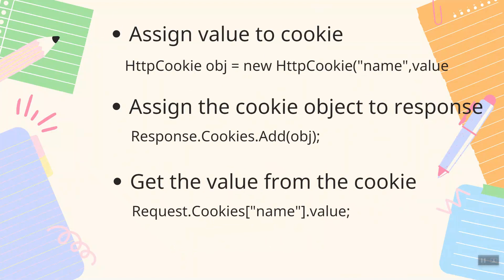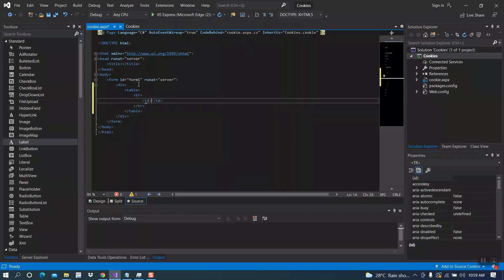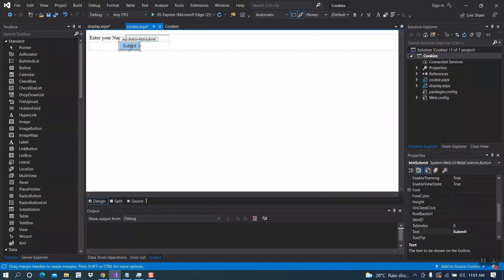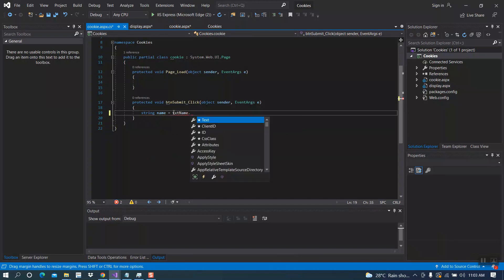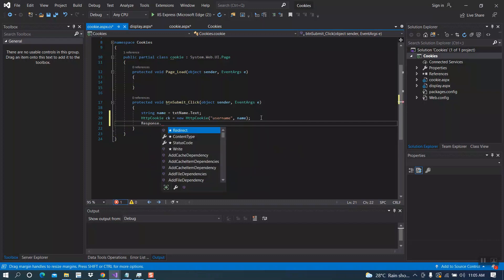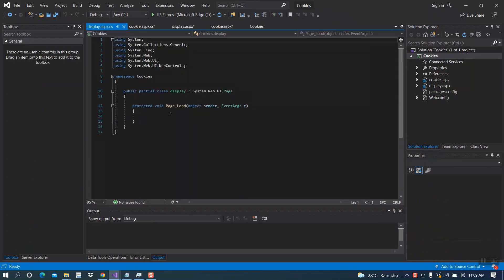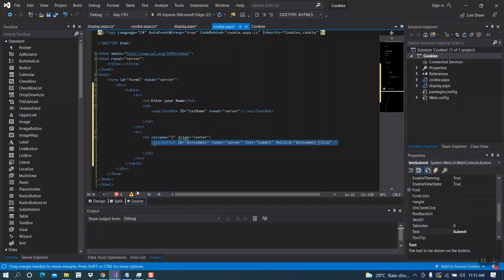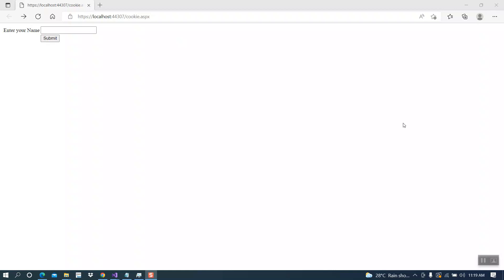Cookies in Asp.net | State Management Techniques | Asp.net Tutorial